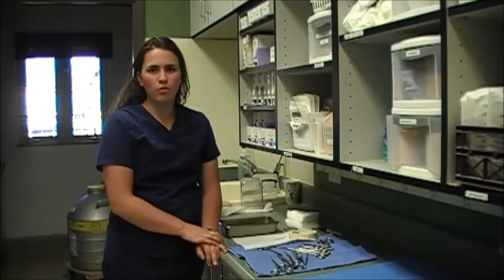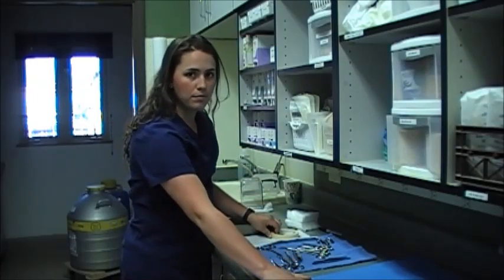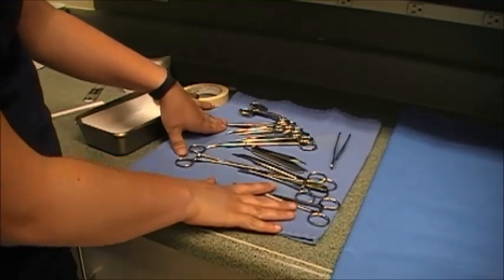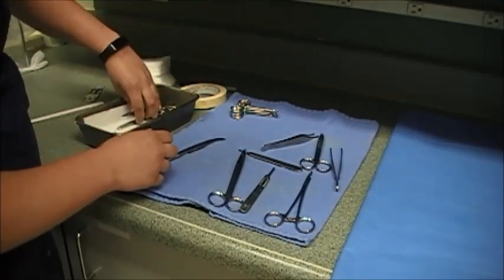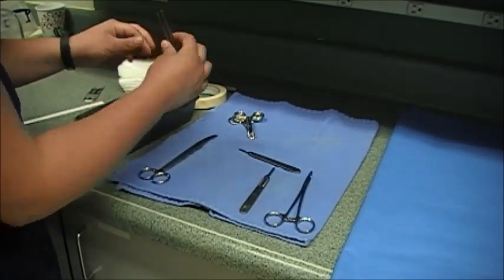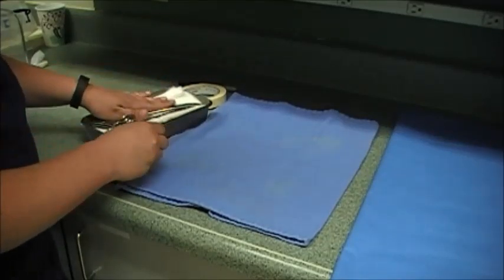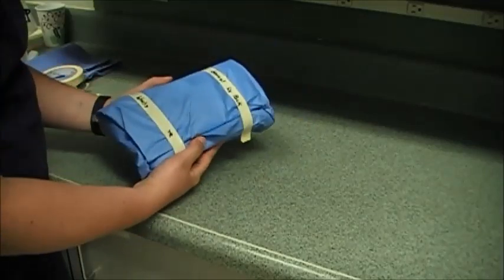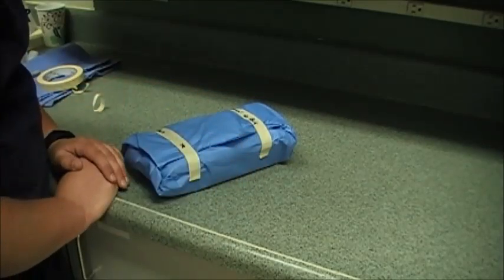17 Assemble and wrap a surgical pack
This video includes assembling a major general surgery pack with all it's instruments in the correct order and organization; including the other necessary supplies in the pack, and wrapping the pack for sterilization.